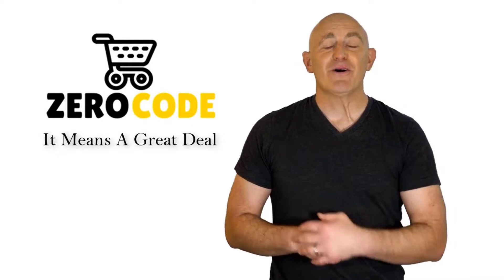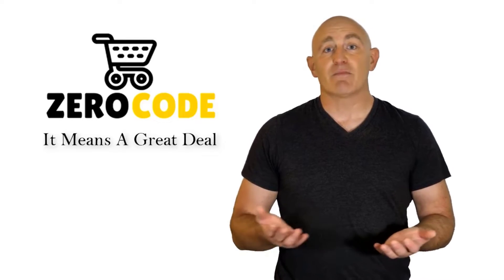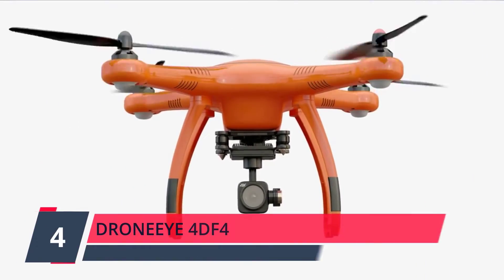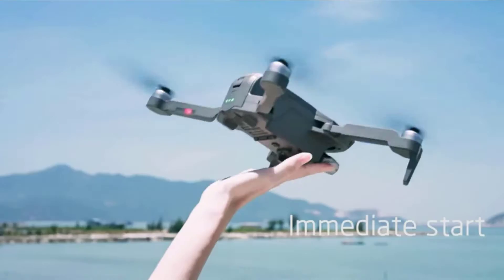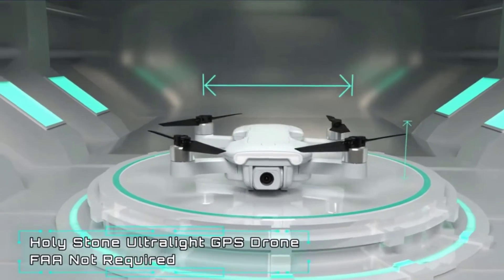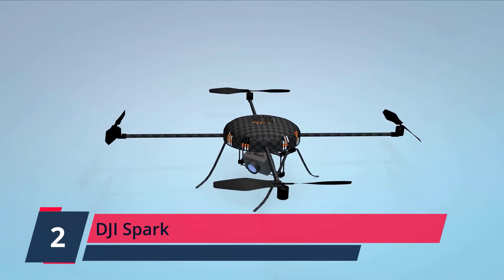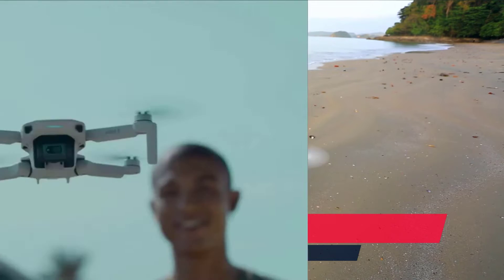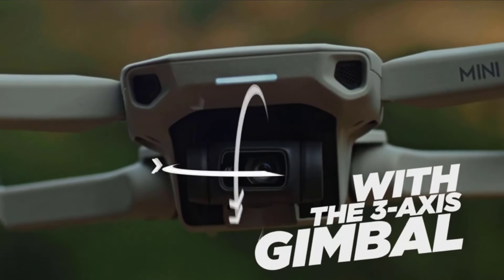✔️Top 5 Best Budget Drones| Best Budget Drones Review| Which Should You Try?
Best Budget Drones. Let's Checkout More Details On Top 5 Budget Drones:

➜ 5. Ryze Tech Tello
➜ 4. DRONEEYE 4DF4
➜ 3. Holy Stone HS510
➜ 2. DJI Spark
➜ 1. DJI Mini 2

Doing research, going to the mall, comparing similar Best Budget Drones and then finding the right one for you is not an easy job. It takes a lot of time and effort. But it's not always possible to invest such a long time and effort on these sort of things. We understand that and so we're going to help you to find out Best Budget Drones through our zero code channel.

We also did background checks on the manufacturers of these Best Budget Drones. We also collected customer reviews and after accumulating all these data, we compared all of these with each other. This is how we can find your best option among so many different products with almost same features.